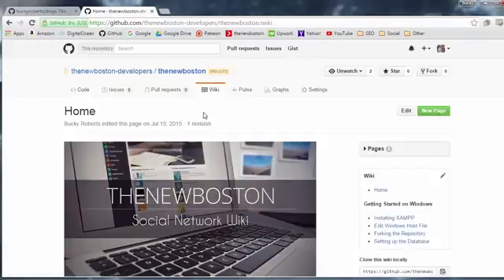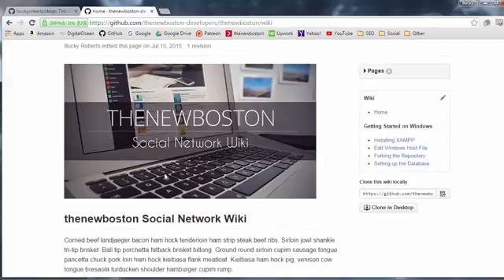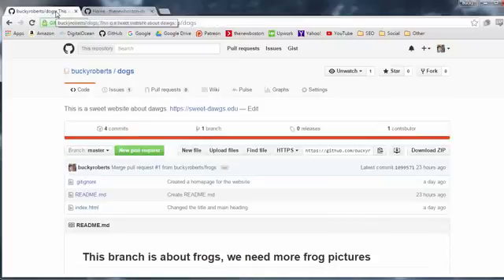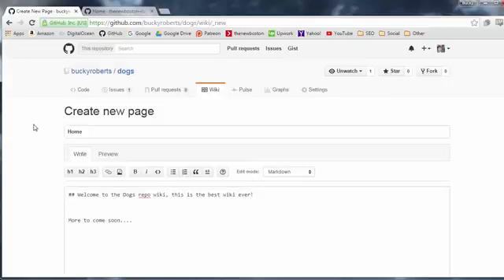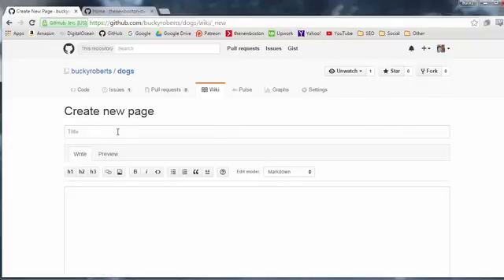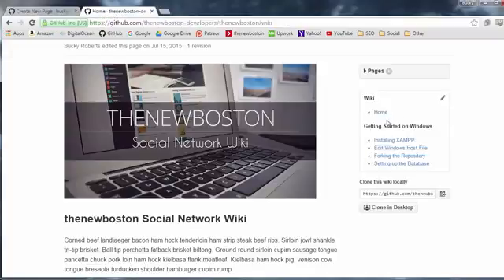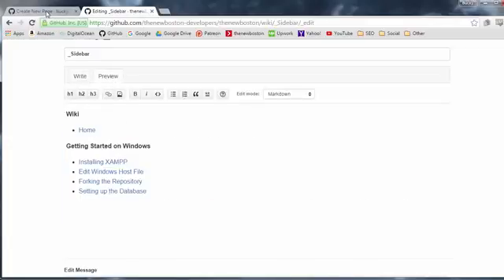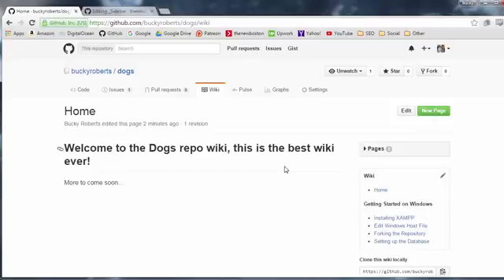Git Tutorial 24 GitHub Wiki